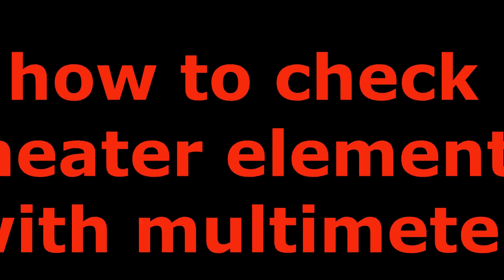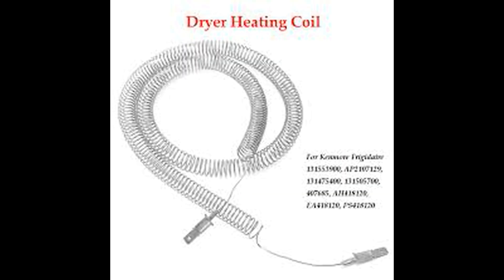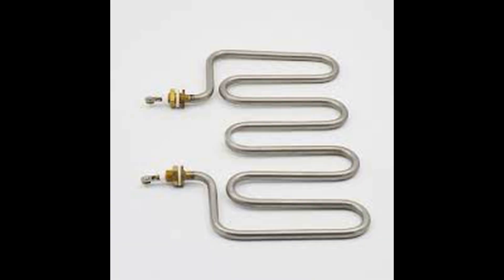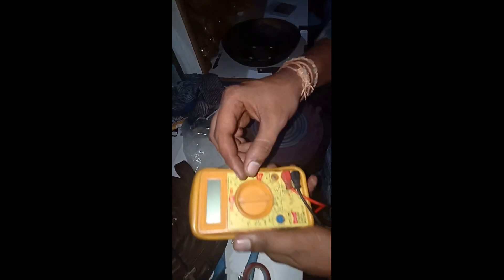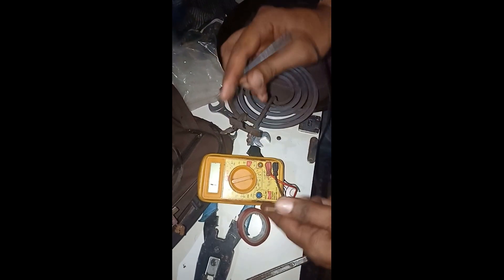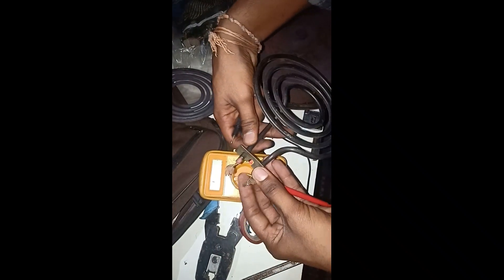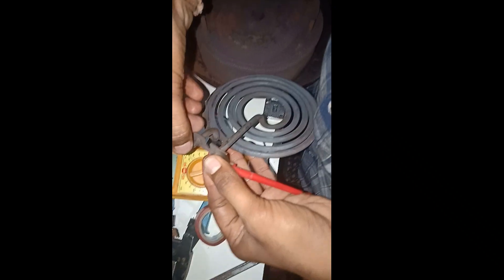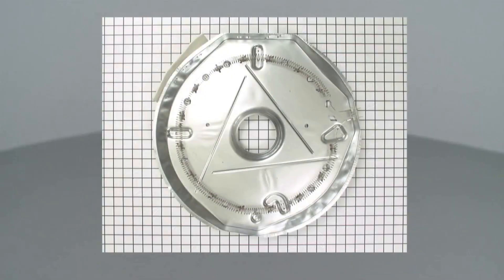Test a Water Heater Element With a Multimeter | Coil Test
Dear Viewers,
I am JEEVA ARAVINTH. This is my channel about All Kindly of Laptop, Smartphones and Electronic Gadgets Troubleshooting that you can use to grow your Troubleshooting Knowledge.

                                  “Self-Repair -Free Discussion | Troubleshoot Your Gadgets”
If your water heater produces some hot water, but not nearly as much as it should, suspect the lower CoilElement.f a heating element is bad How do you test a heating element with a multimeter? Should a heating element have continuity? How do you test a dishwasher heating element? How do you check the heating element on a electric furnace? How do I know if my dishwasher thermostat is bad? If your WaterHeater continually trips the circuit breaker, chances are the element has grounded and is creating an electrical short. Use a multimeter to determine if and how your elements are damaged.